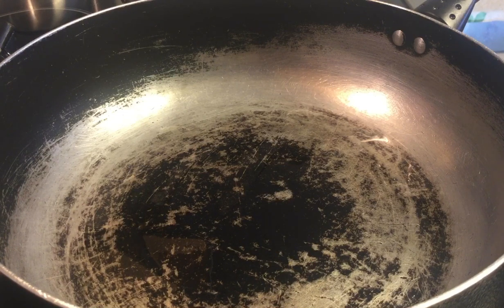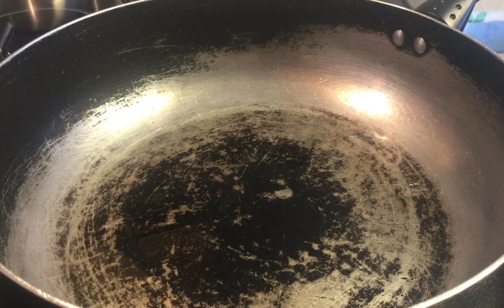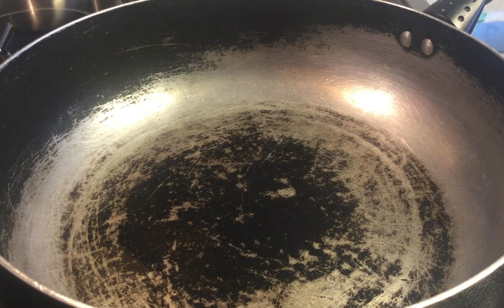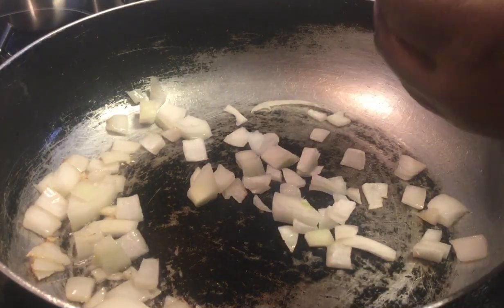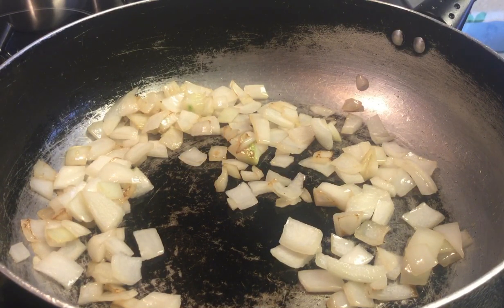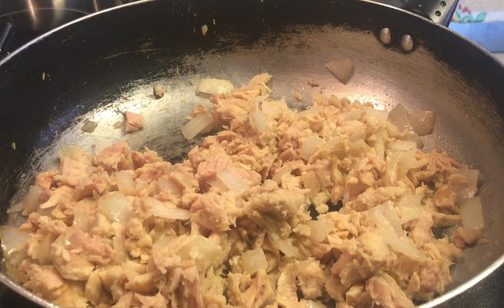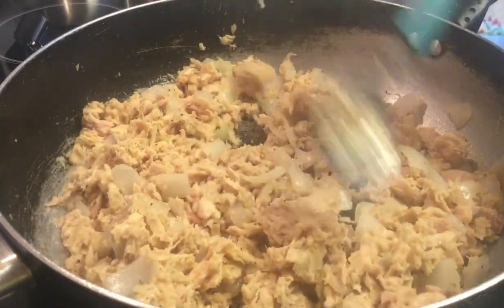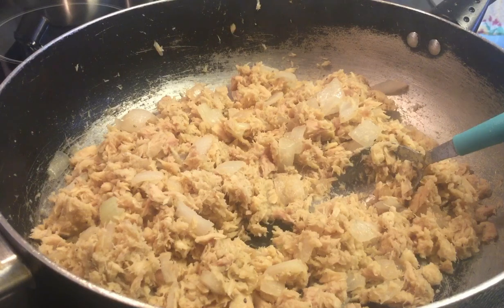#3 My Day Before The SUPER BOWL Prep With My (Albacore Tuna Filling For My Belizean Panades)